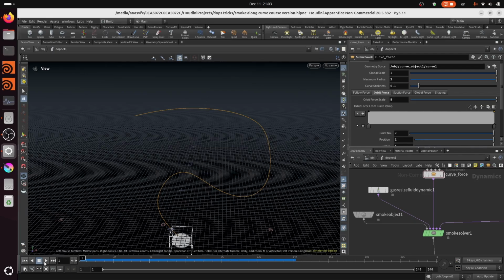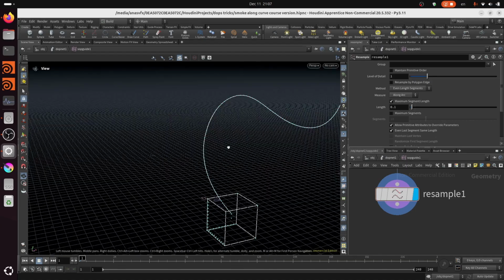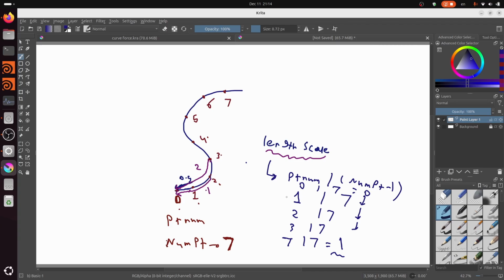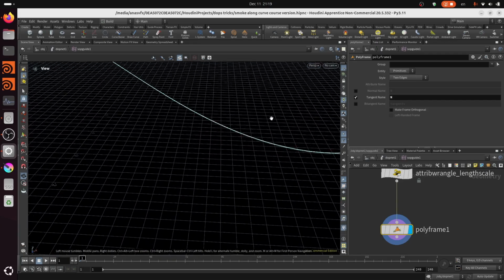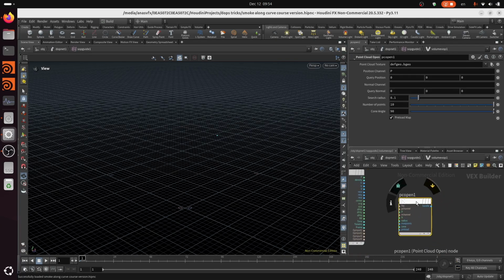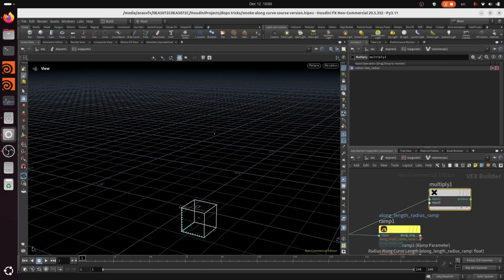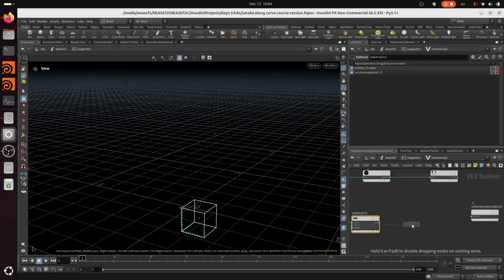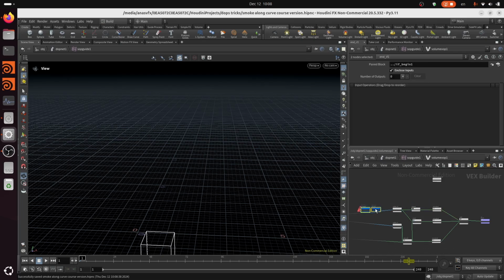Curve Force Part2 Tutorial (Free lesson of the course The Ultimate Houdini DOPs)